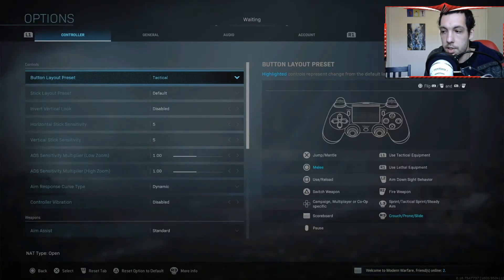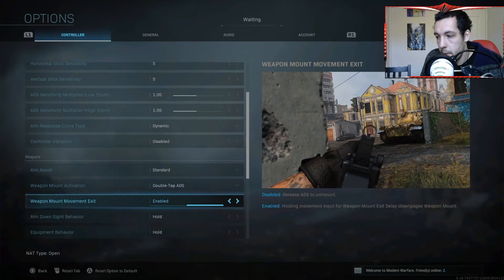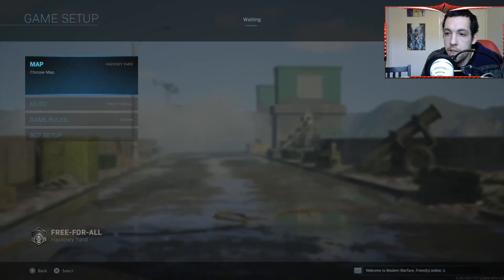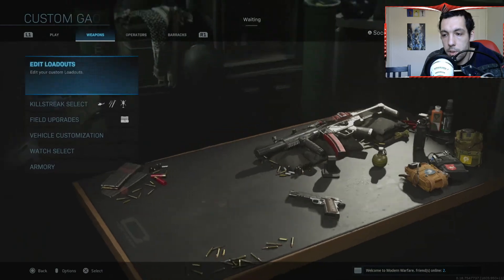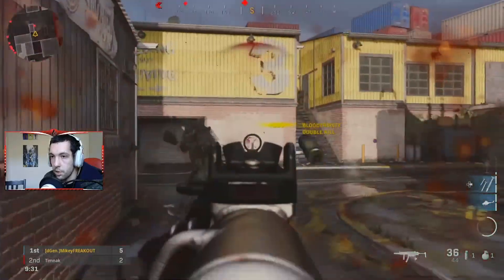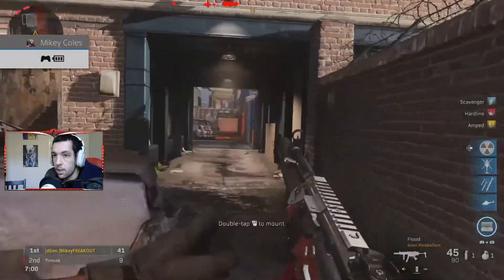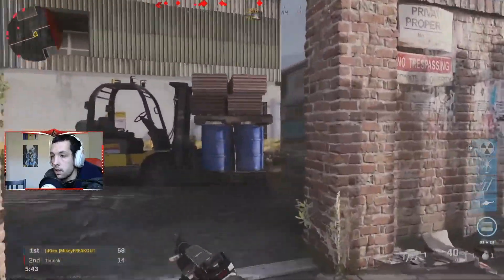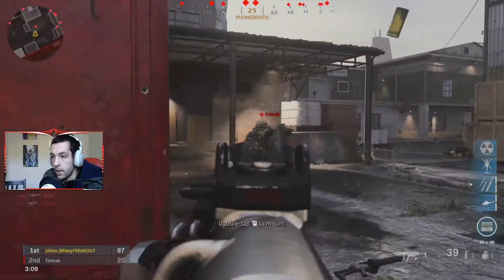MY SETTINGS And BETTER AIM in Warzone! (Modern Warfare Warzone)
What’s going on guys?! Today I’ll show you my settings and a little exercise I do to sharpen up my aim! I’ll put the steps in here as well as in the video:

- find a controller, headset, settings and gun you’re comfortable with
- go into a private match, put it in free for all against recruit bots with constant radar on
- score limit unlimited with a 10 minute time limit
- play until the times up for you get a nuke

If you want to push yourself then up the difficulty of the bots!